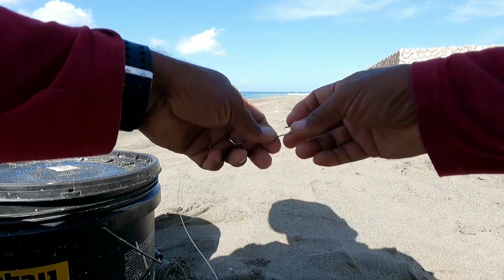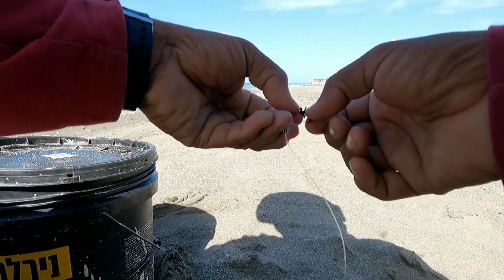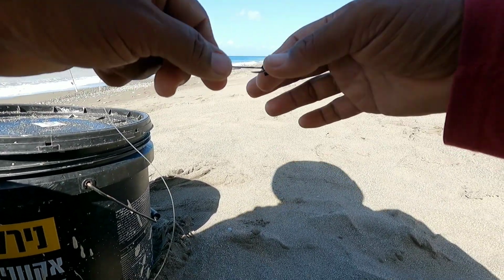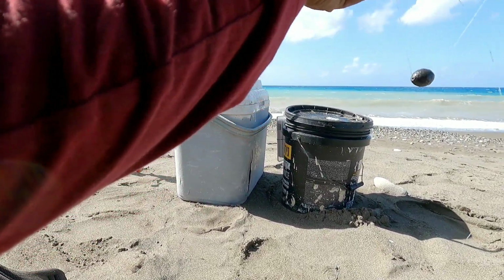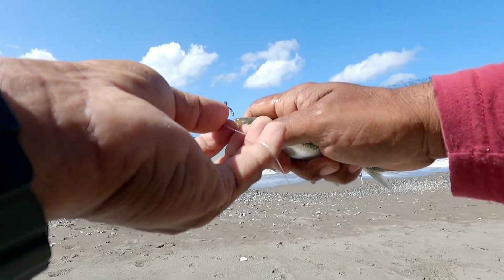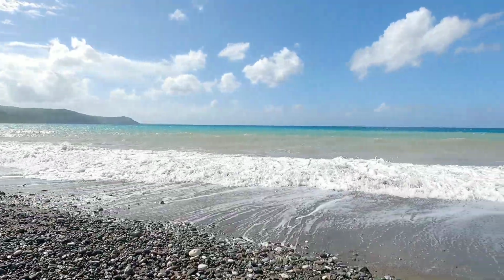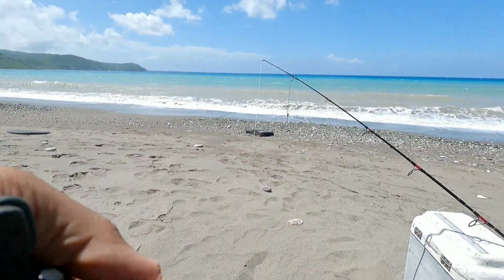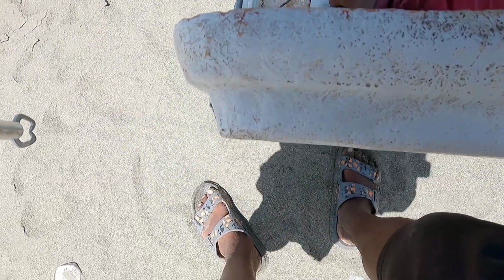Surf fishing adventure wicky waky Jamaica (mangrove snapper).🇯🇲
Surf fishing in Jamaica

Bait used: live sardine or (bang)